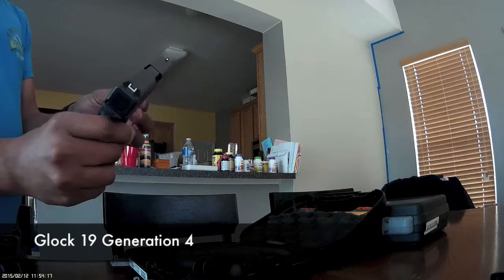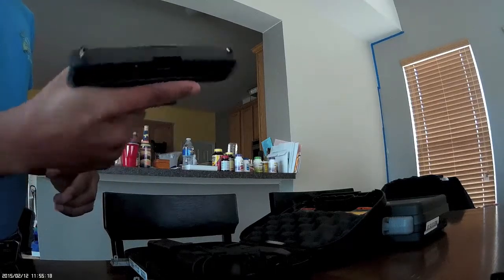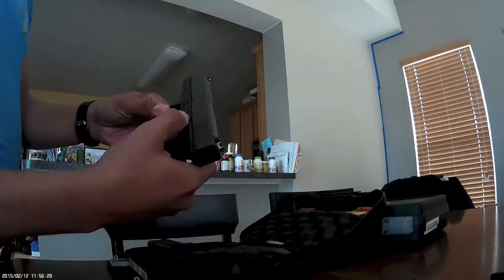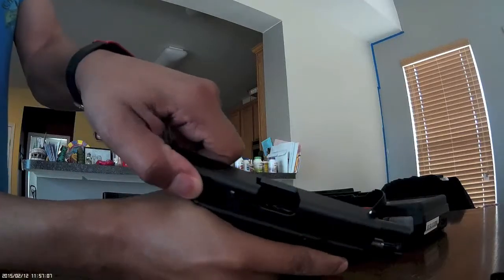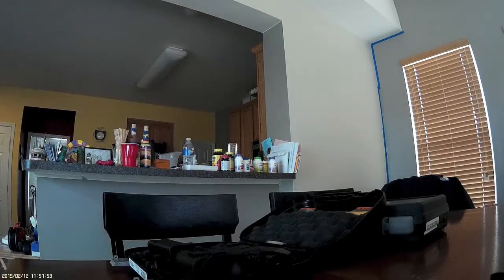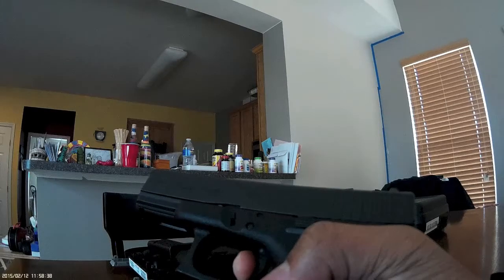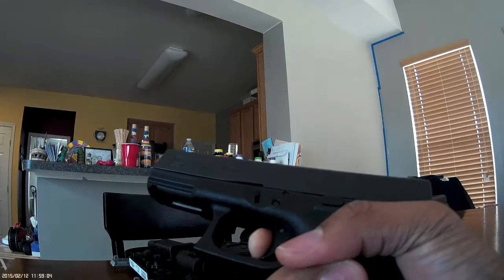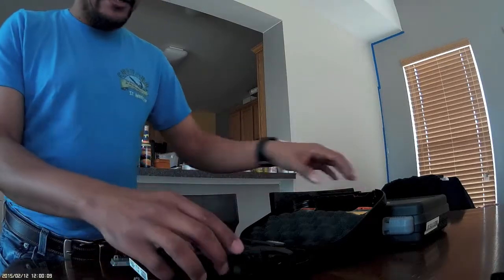Table Top Review Part III: Glock 19 Gen 4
** Remember, unruly comments will be removed. Please keep the comments non-hostile. **

This is a table top review of the Glock 19 Gen 4.

There are also three parts to this video, as I reviewed three guns at once, then later decided to split the video into one per handgun.